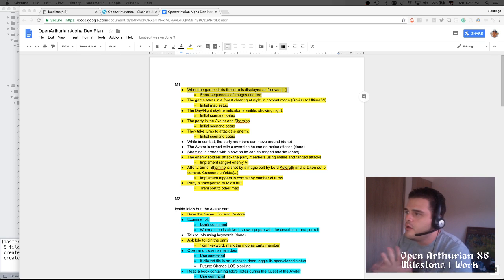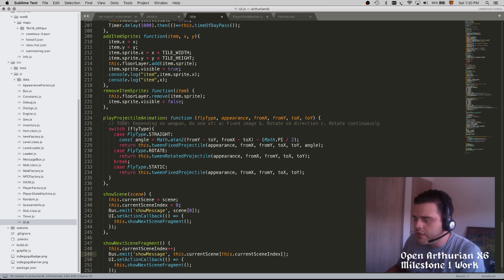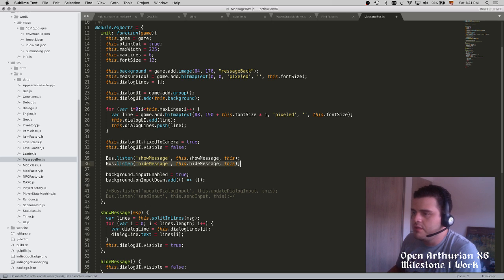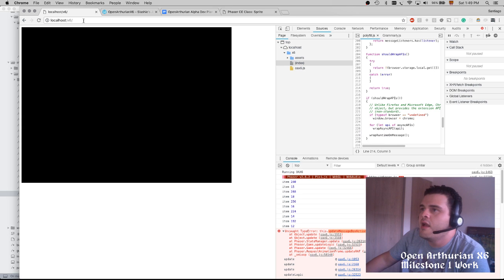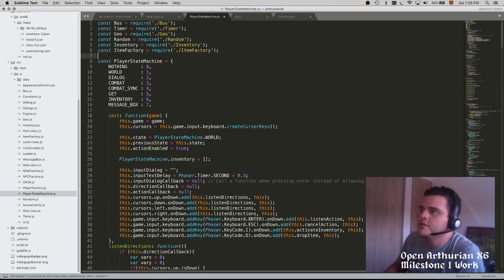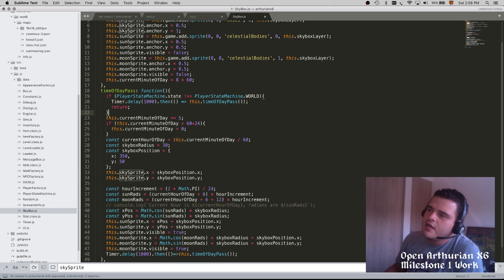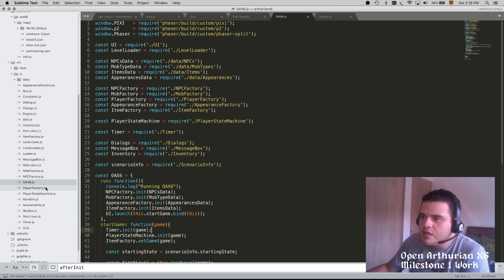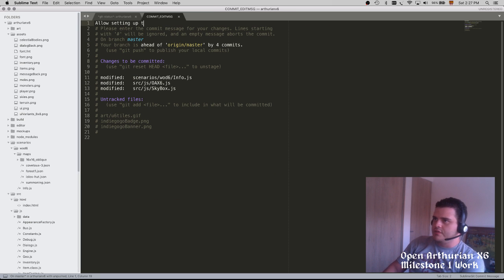Slashie Codes Open ArthurianX6 - Part 12, cutscenes 2 and skybox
More work on the cutscenes to make them more responsive, some refactors on the Skybox

6a0eb11 Allow going thru all the messages on a cutscene using keyb/mouse
da2d193 Prevent mobs from acting on states other than WORLD and COMBAT
7144a4b Clean up messagebox before using it
0c52d66 Refactor, extract SkyBox from UI
1e99baa Allow setting up the starting time of day on startingState